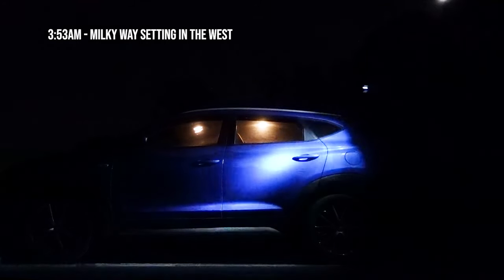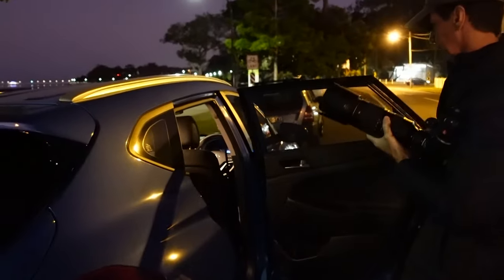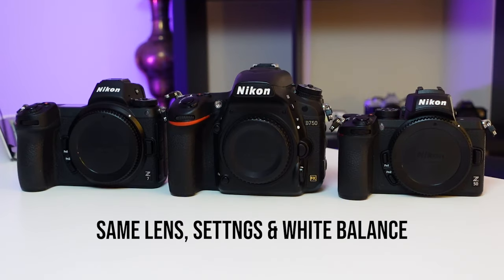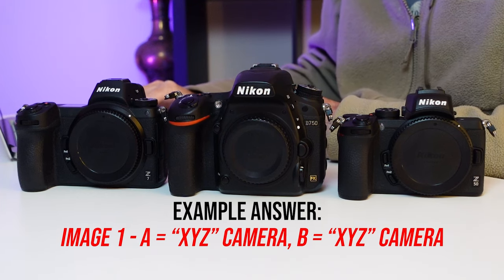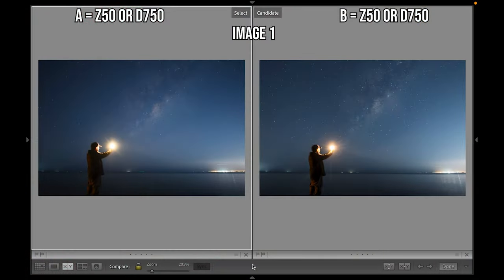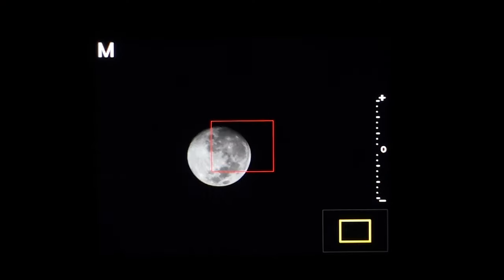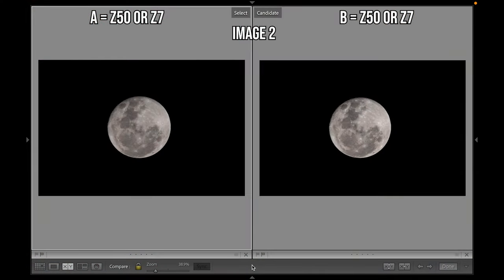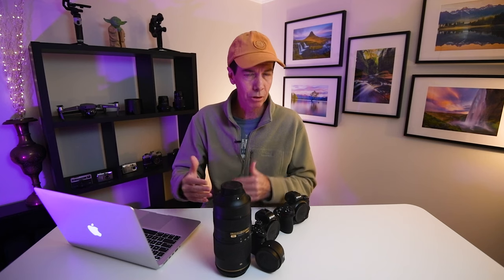Nikon Z50 VS D750 & Z7 | Crop Sensor VS Full Frame | Astrophotography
ANSWERS ARE HERE NOW! ⭐️✅💫📸

Image 1 - A = D750, B = Z50
Image 2 - A = Z50, B = Z7
Image 3 - A = Z50, B = Z7
Image 4 - A = Z7, B = Z50

It just goes to show how incredibly close both the crop sensor and full frame Nikon cameras are in quality, resolution and colours.  I think you’re pretty safe with any of them to be honest for astrophotography.  The main thing is to have the right lens!

In this video I compare images from the Nikon Z50 VS Nikon D750 photographing the Milky Way with the same settings and same lens (Nikon AF-S 14-24mm F2.8G Lens).  Then I compare images of the Nikon Z50 vs Nikon Z7 photographing and videoing the full moon with the same settings and same lens (Nikon AF-S 80-400mm VR Lens).  It's a Nikon crop sensor vs full frame astrophotography shoot out.  Some of the results did surprise me a little.

00:00 Introduction
00:33 The Cameras Being Compared
01:09 The Game - You Tell Me!
01:39 Image 1 - Milky Way
03:01 Image 2 - Full Moon
05:06 Image 3 - 4K Video
06:23 Image 4 - HD Slow Motion